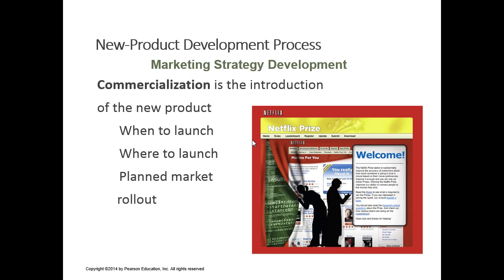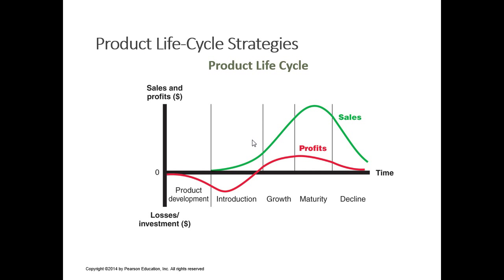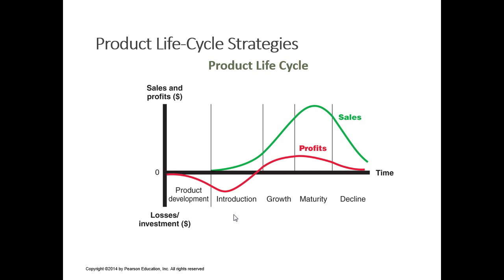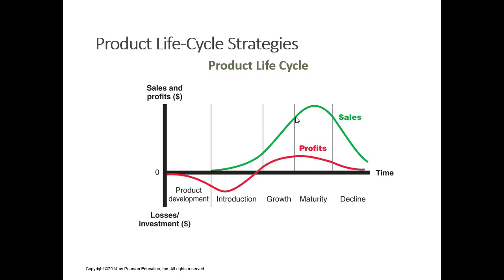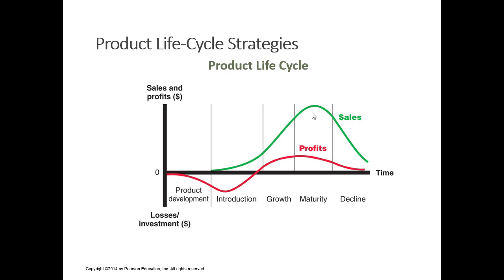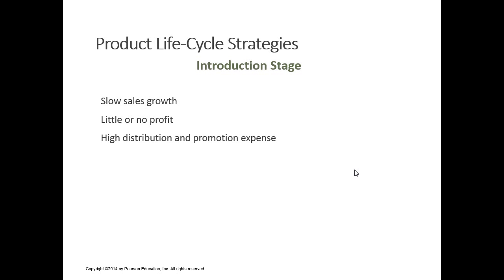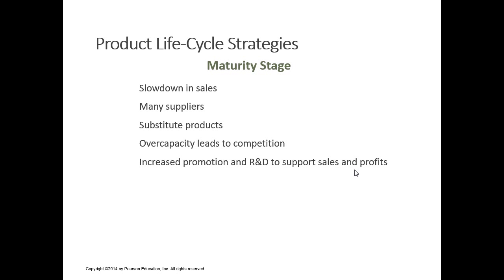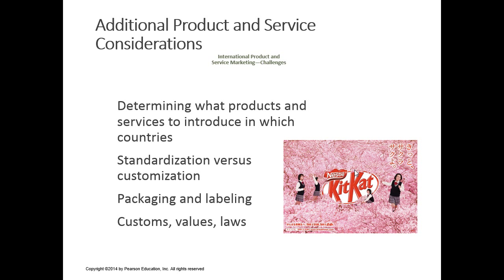GWSB - MKTG 3401 - Chap 9 - Part 2